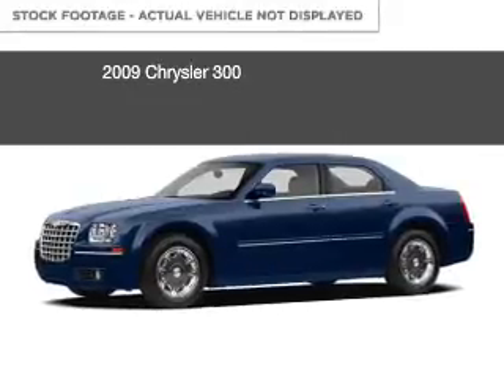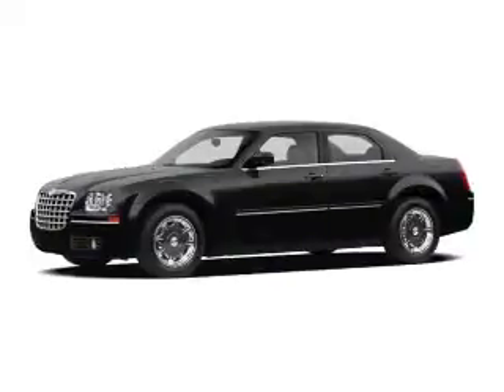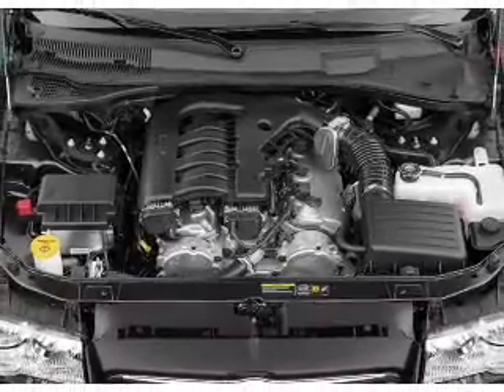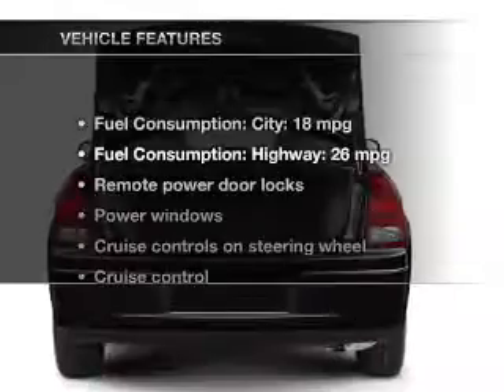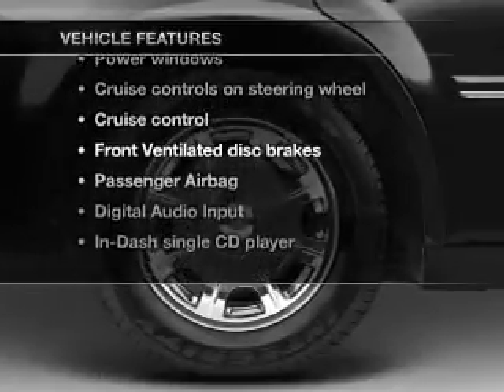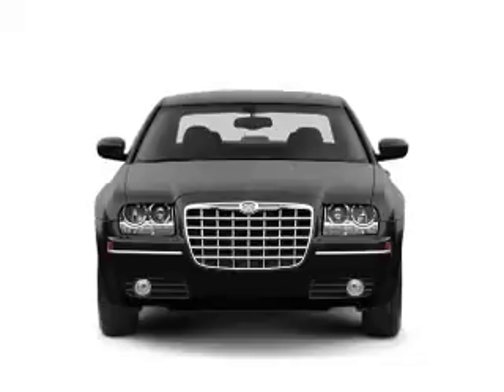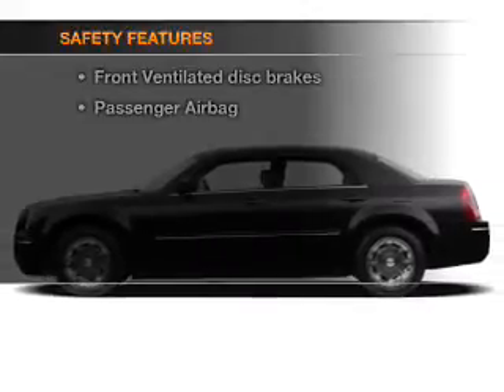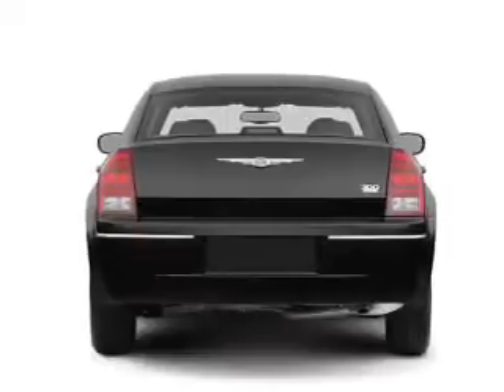2009 Chrysler 300 - Sparta WI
Phone:
Year: 2009
Make: Chrysler
Model: 300
Trim:
Engine: 2.7 liter 6 cylinder 24 valve
Transmission: 4-Speed Automatic
Color: Deep Water
Mileage: 88235
Address:
615 South Black River Street